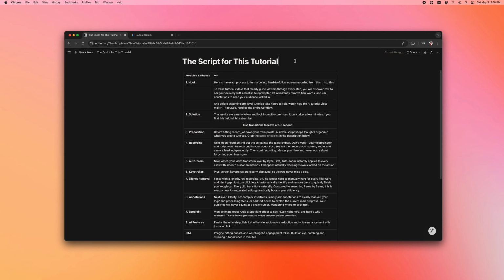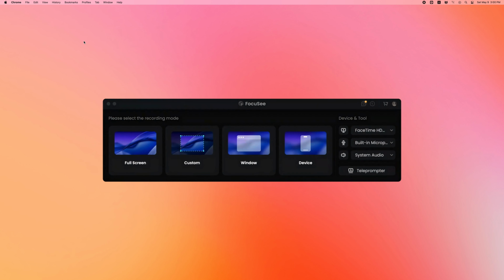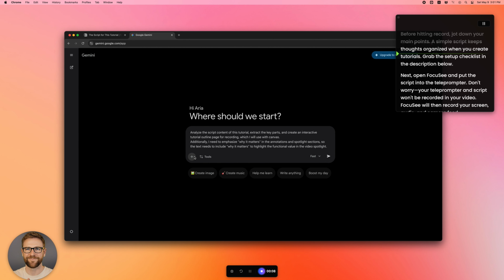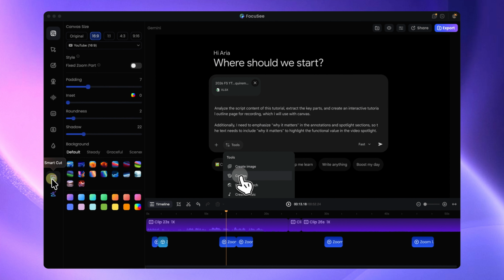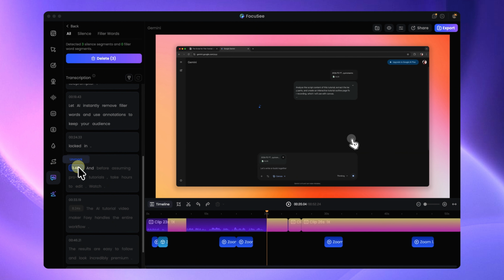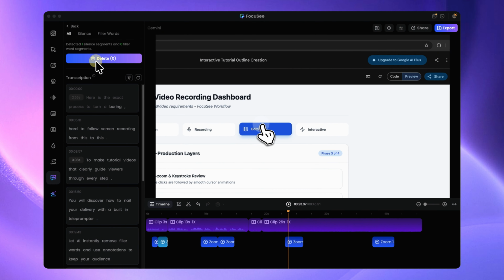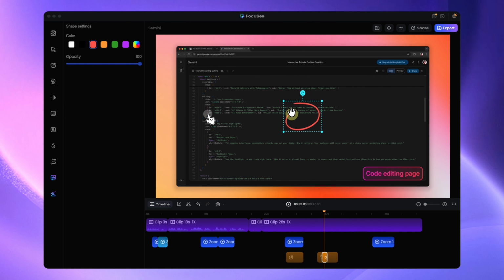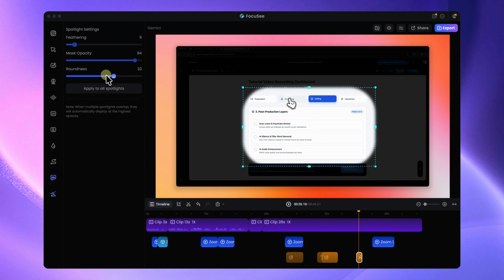How to Create Tutorial Videos Automatically in 5 Mins with FocuSee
Watch how easy it is to make tutorial videos with AI. From auto-zoom that follows your cursor to instant annotations and one-click silence removal, this AI tutorial video maker - FocuSee handles the entire editing process in minutes.

Learn how to create engaging tutorial videos with FocuSee, an advanced AI tool that streamlines the entire production process. This AI video editing tool uses automatic video editing features like a built-in teleprompter and AI to remove filler words, ensuring clear delivery. Discover how to make tutorial videos that truly connect with your audience by leveraging annotations and auto-zoom to keep them focused every step of the way.

⏱️ Video Chapters:
0:00 - The secret to high-converting tutorials
0:38 - Prep & Built-in Teleprompter setup
1:06 - How Auto-zoom tracks your clicks
1:19 - Keystrokes are clearly displayed
1:25 - AI Silence removal & clean cuts
1:48 - Annotations & Spotlight effect
2:17 - AI Audio Noise Reduction & Voice Enhancement
2:22 - Export & Grow your engagement